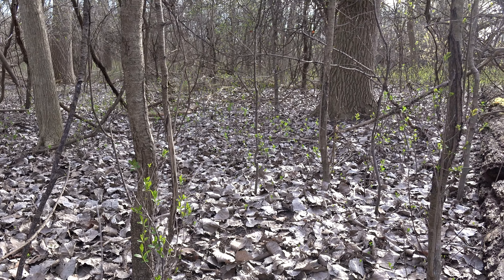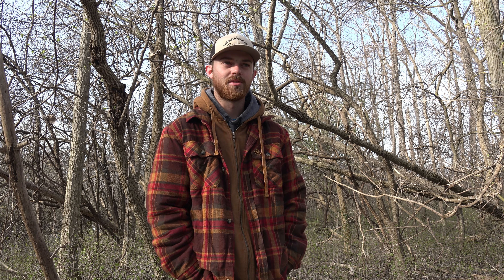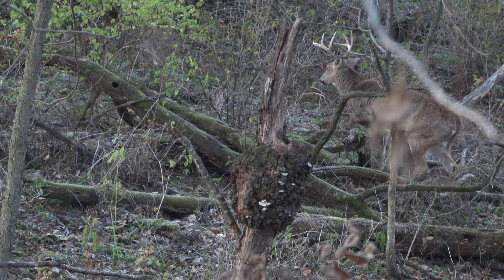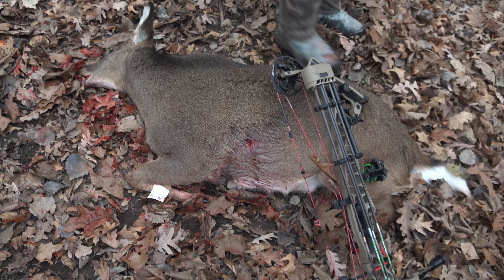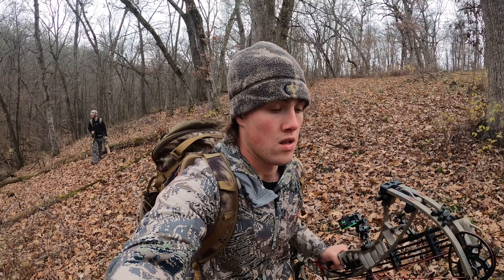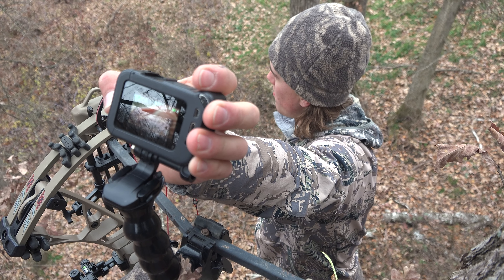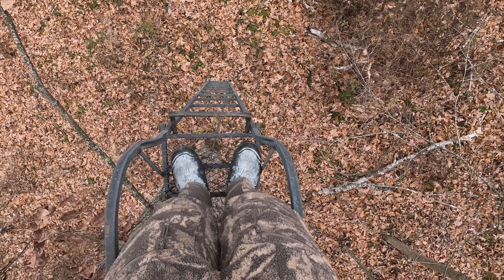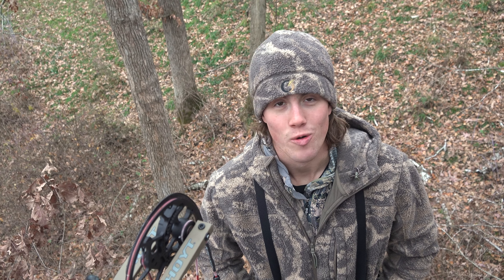Iowa Deer Hunting w/ Tag Em' Outdoors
In this video, we take a look at a hunt from this past fall in Northeast Iowa. Alex was able to film fellow intern Carsen on a fun doe hunt in late November.

Be on the lookout for turkey hunting content over the next month!